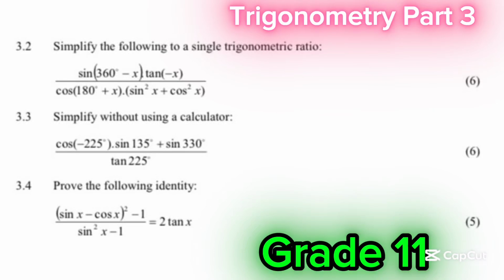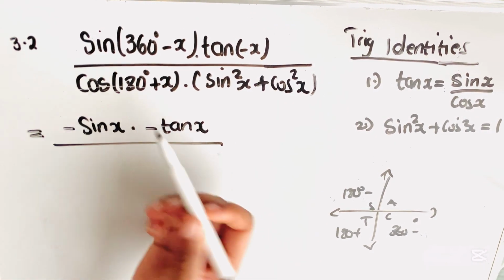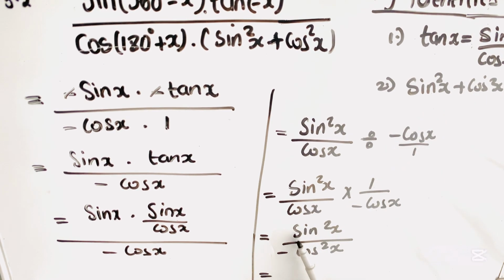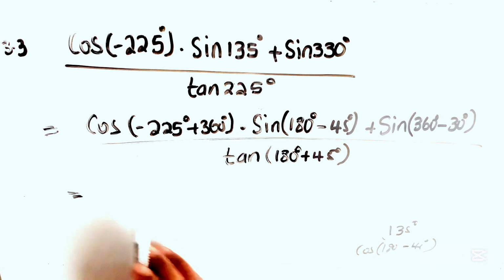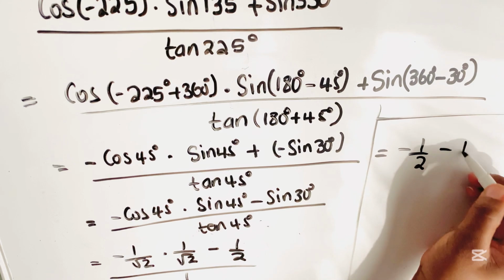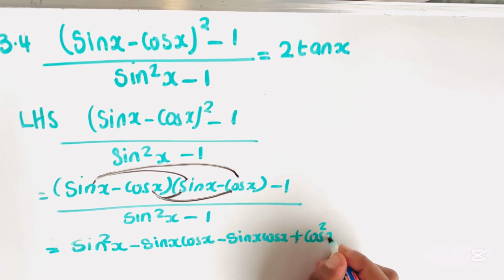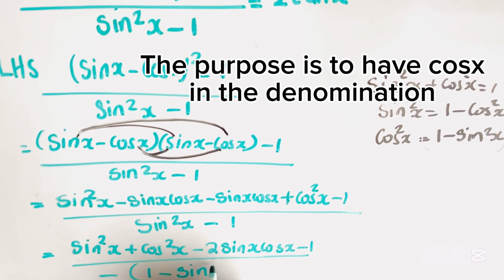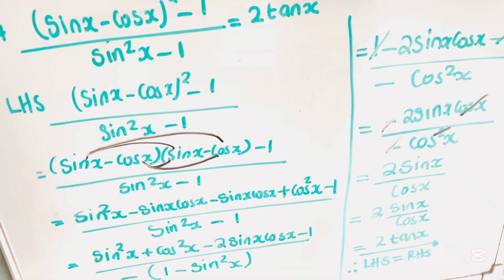Trigonometry: The Simplest Proofs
learn how to solve trigonometry in this step-by-step Veemaths videos. 📚📚💡

Topics covered:
•Trigonometry
•Algebra
•Algebraic Functions
•Number Patterns
•Statistics
•Probability

Perfect for: high school learners, maths enthusiasts and anyone looking to brush up on trig skills .